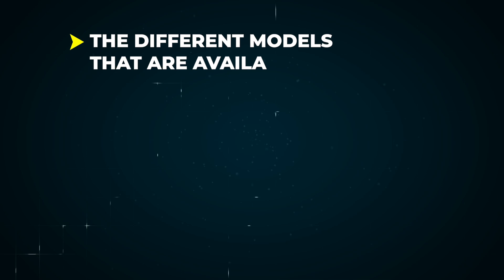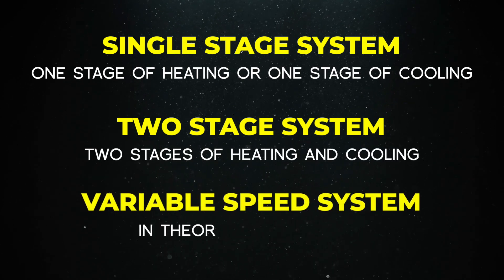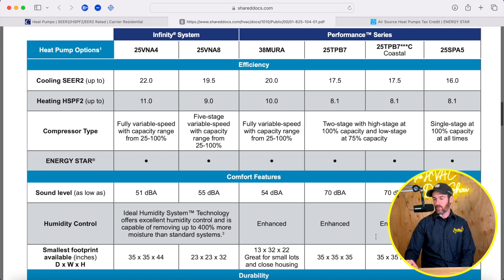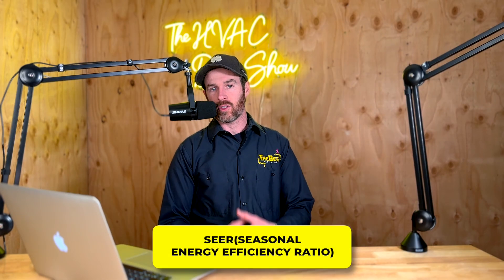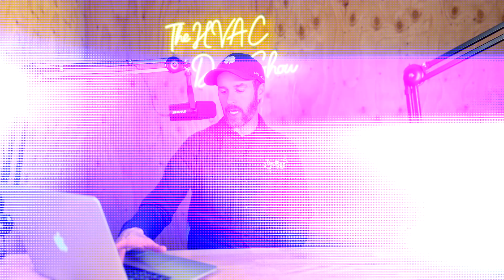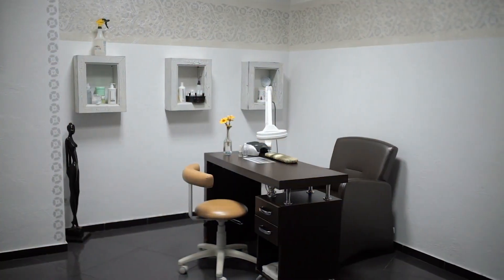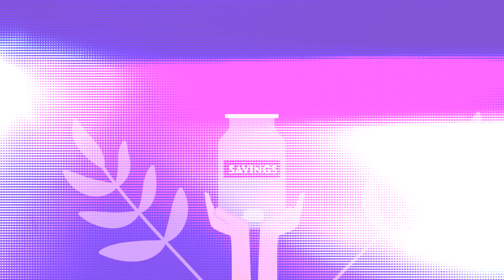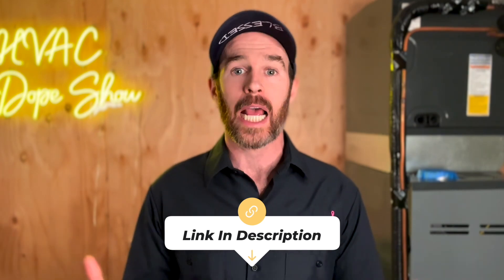2025 Carrier Heat Pump Lineup 🔥❄️| 2025 Heat Pump Review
In this video, we talk about the Carrier Heat Pump lineup in 2024. We discuss their single stage, inverter systems, side discharge heat pump, as well as their multistage products. We discuss which Carrier Heat Pumps qualify for the heat pump tax credits available through the inflation reduction act, as well as which systems are best for your climate. The truth is that not all heat pumps work great in cold climates, and even some of them don't do well in hotter climates like Phoenix and in this video we talk about which heat pumps will be best for your specific climate.